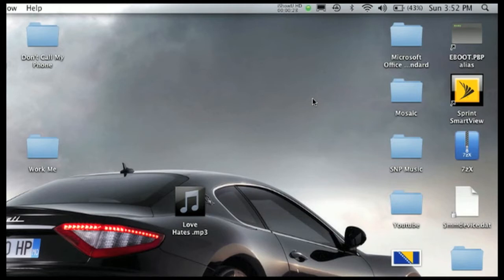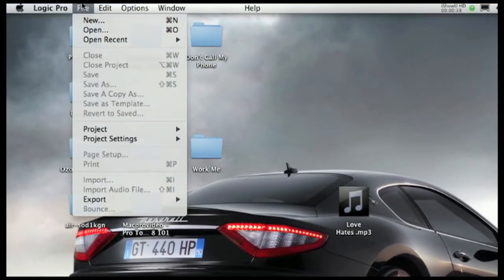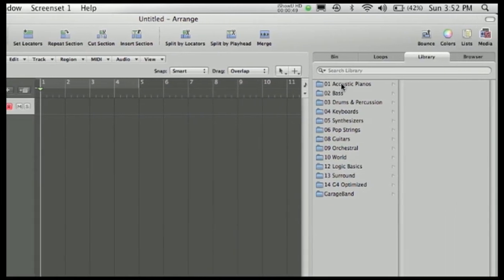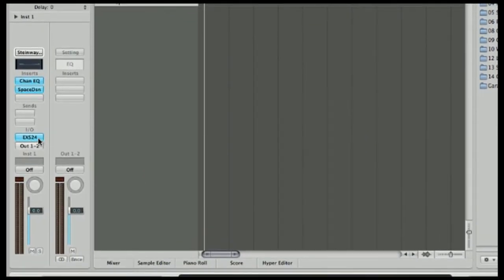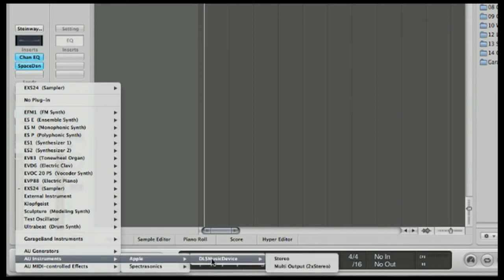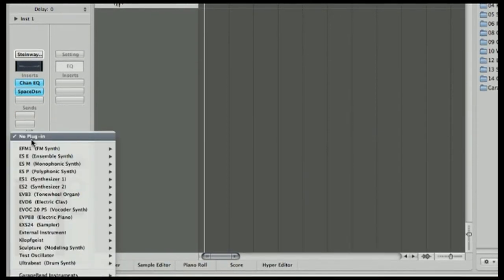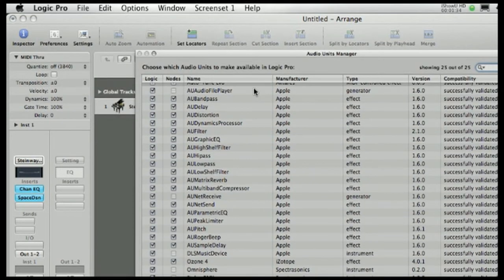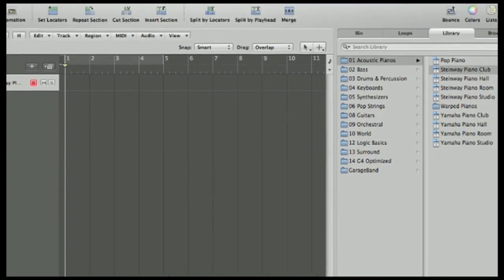Install Custom Sounds 2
What's good youtube? Back for another video, this time it's another custom sounds video like the old one i did in the very beginning of this account(old days!) haha. But, continuing on, in this video I will be explaining how you install custom AU(audio unit) sounds/synths into logic. For me, I like to have a very wide variety of sounds that i have access to, so that i can switch up the beat/song whenever i have the feel for it! I hope you enjoy this video as much as i did making it for you!